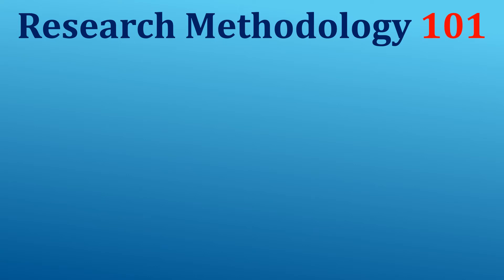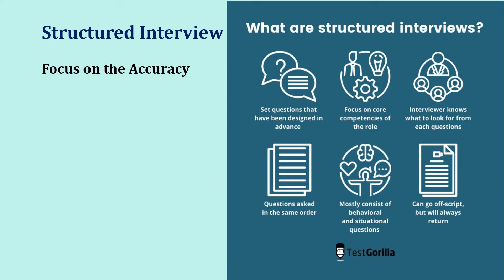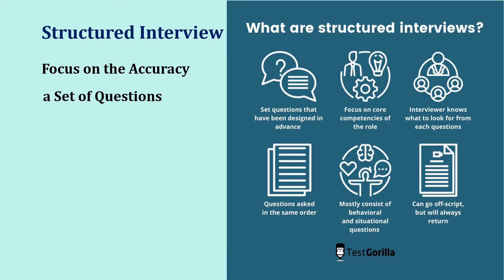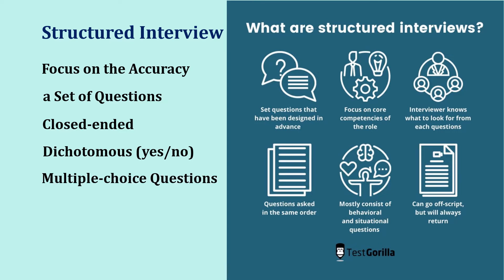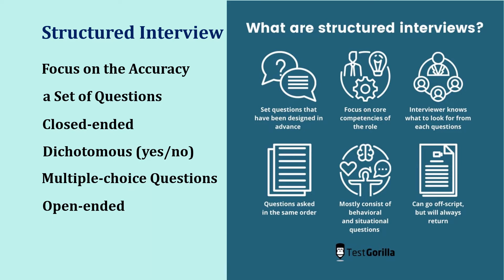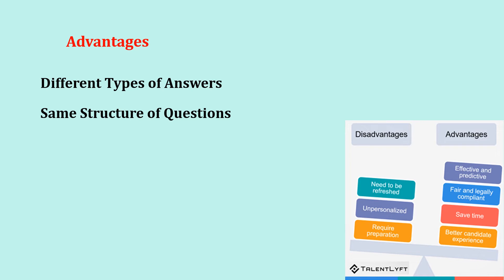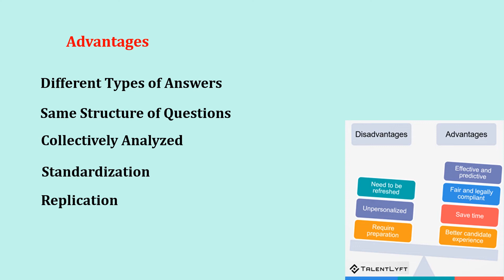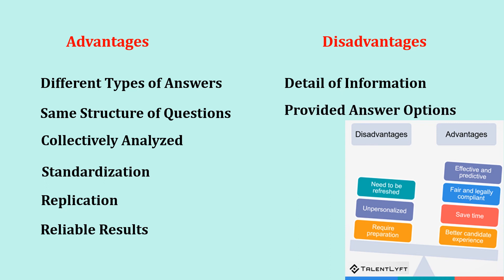How to conduct Interviews Like a Pro: Structured Interviews, Research Methodology 101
Research Interview series
This clip gives the concept of what is Structured Interview?
Other Interviews